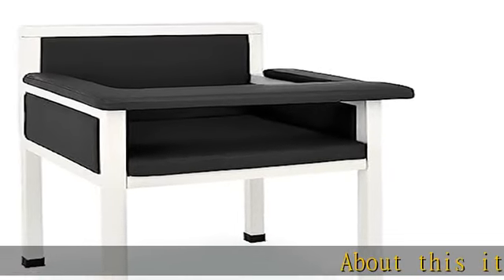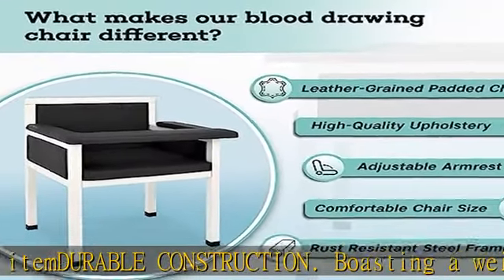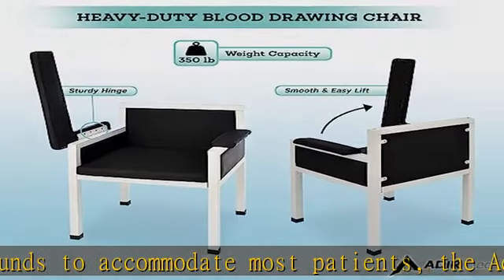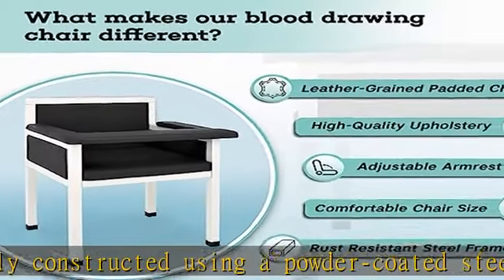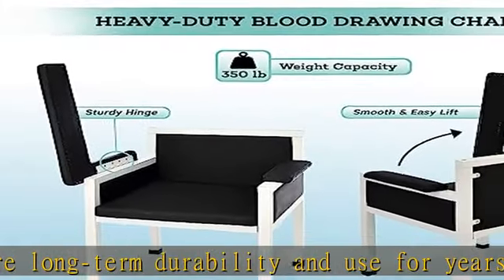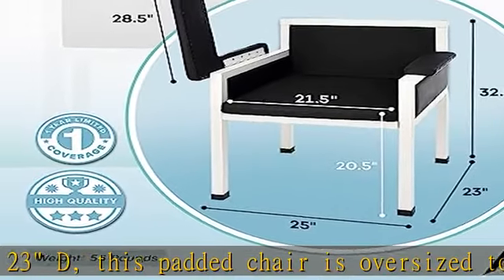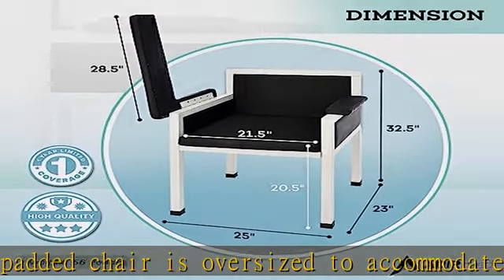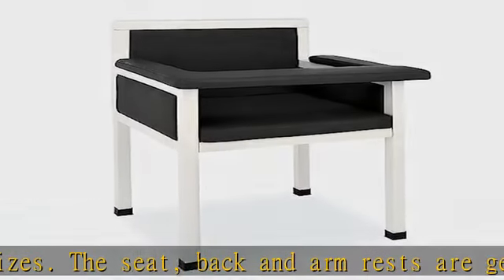AdirMed Luxe Upholstered Blood Drawing Chair – Padded Phlebotomy Seat w/Adjustable Armrest & Steel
AdirMed Luxe Upholstered Blood Drawing Chair – Padded Phlebotomy Seat w/Adjustable Armrest & Steel Framing – Ideal for Hospitals & Medical Facilities (Black)